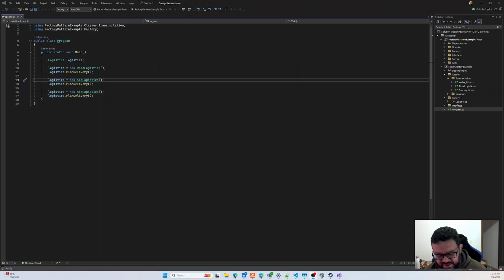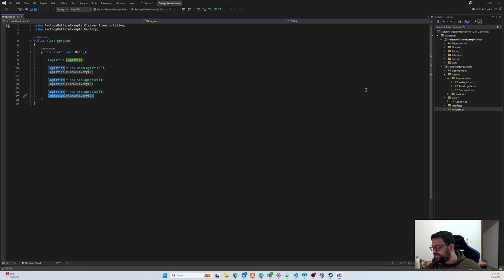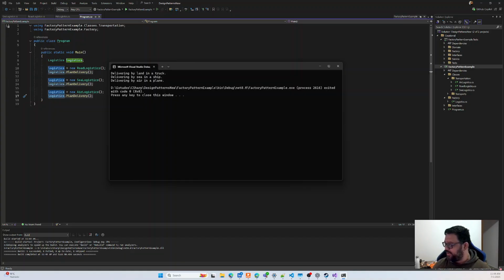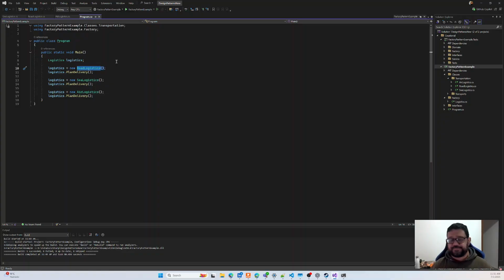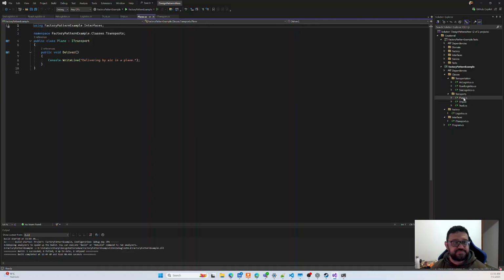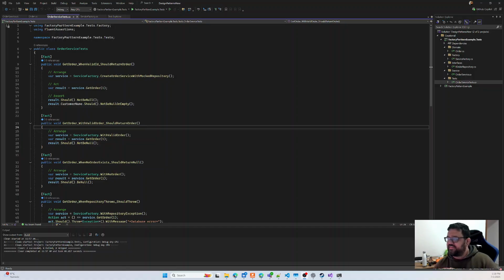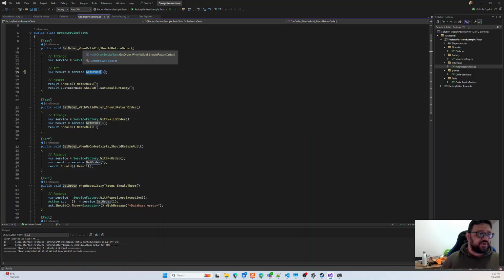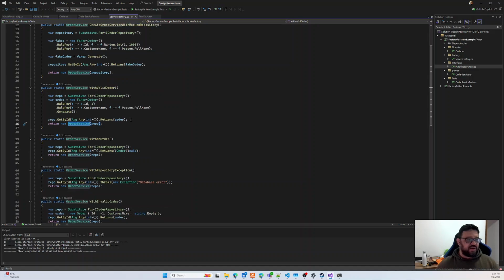Factory Method Pattern Explained with .NET Examples | Programming Series Ep.1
Welcome to the first video in my programming concepts series! In this episode, I explain the Factory Method Pattern, its intent, and how to apply it both theoretically (with a logistics example) and in real-world unit testing using .NET.

💡 What you'll learn:
- The intent and definition of the Factory Method Pattern
- Practical examples with .NET code
- Comparison to the Builder Pattern in test contexts

👉 This is part of a full series covering essential programming patterns and principles.